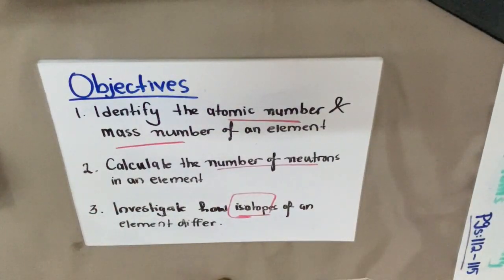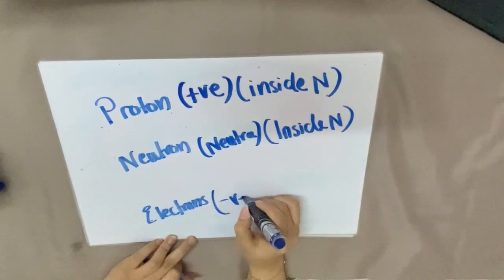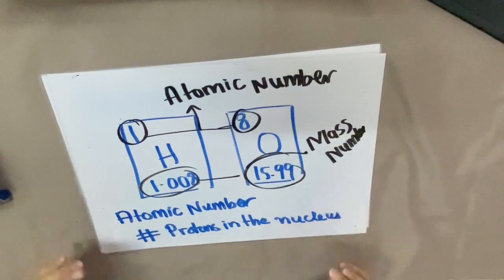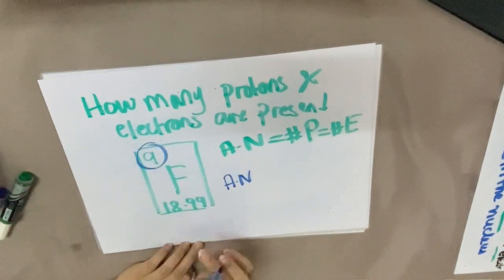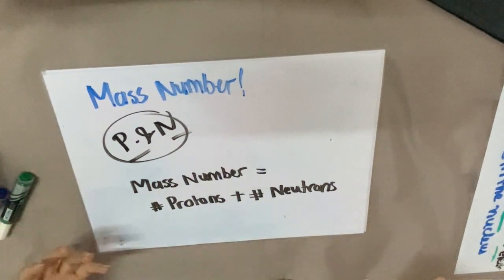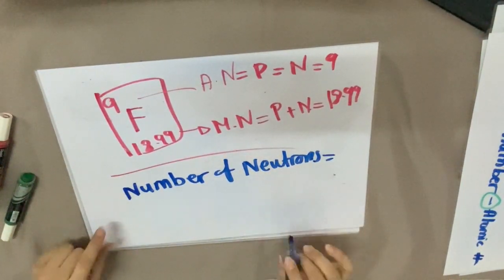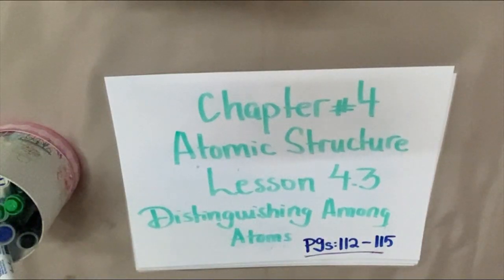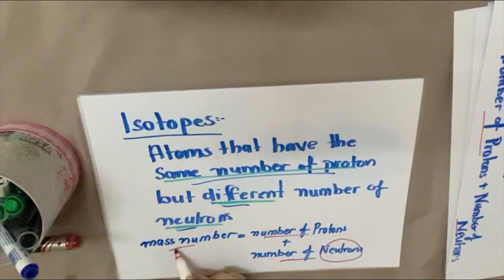Atomic Number and Mass Number